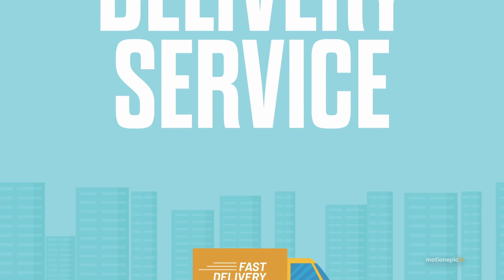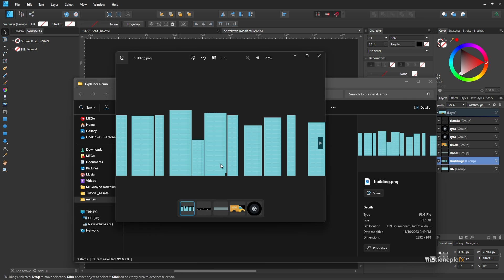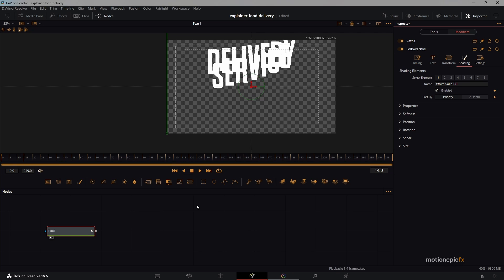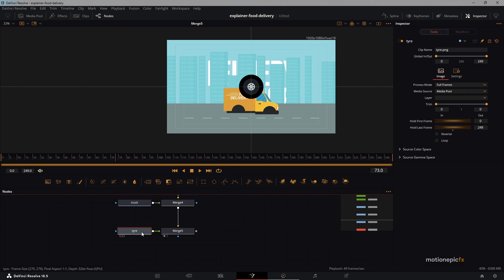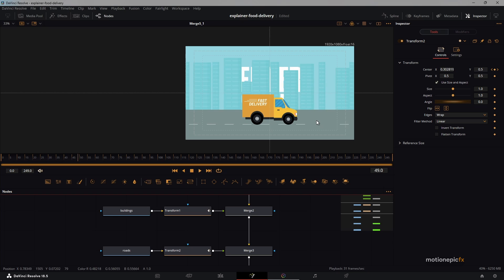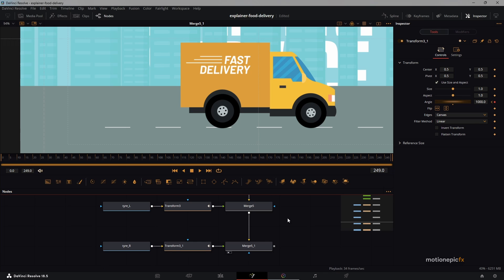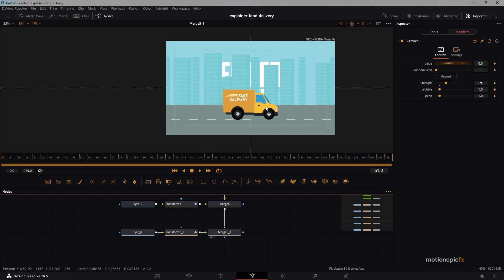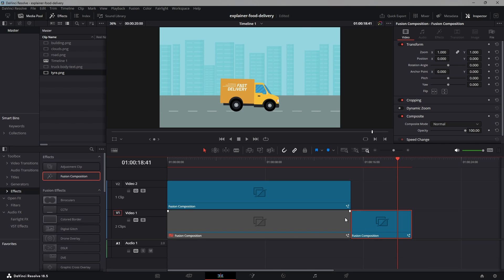2D Explainer Animation - Davinci Resolve Tutorial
In this video, you'll learn how to create a basic Explainer video animation in Davinci Resolve.